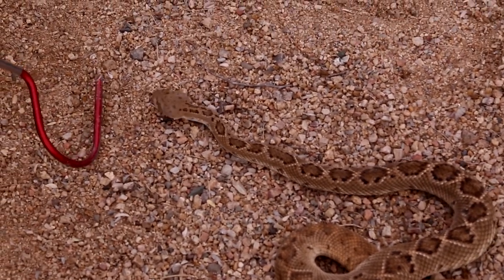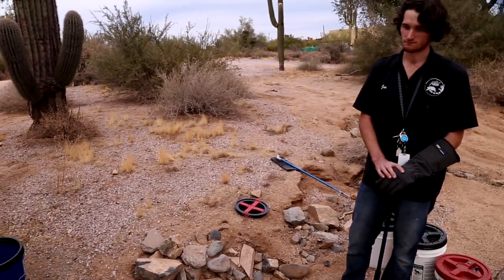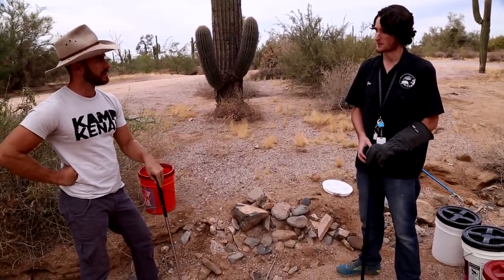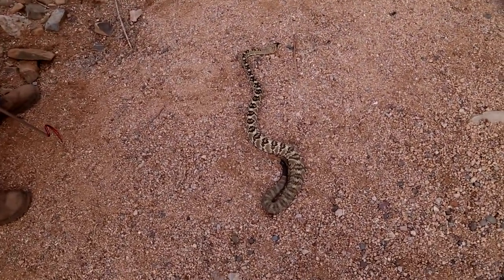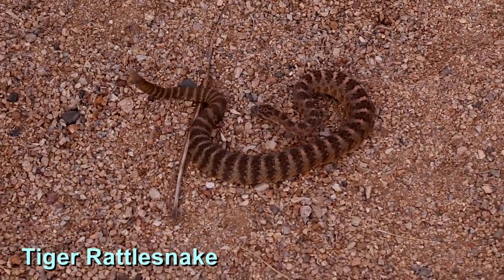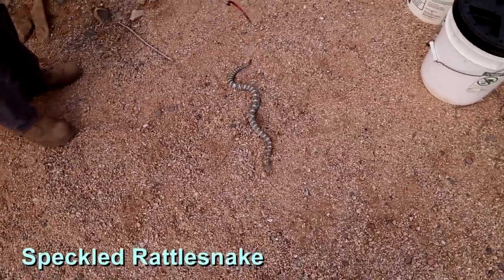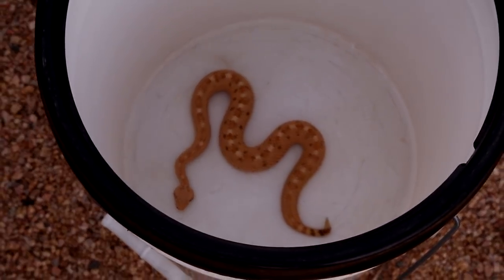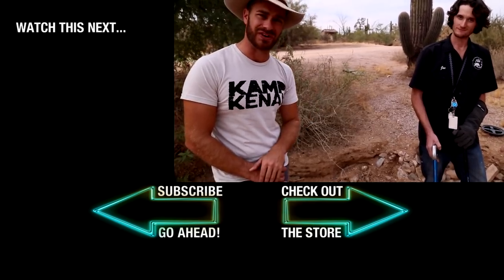6 Venomous Rattlesnakes of Arizona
these 6 venomous rattlesnakes of Arizona are no joke!